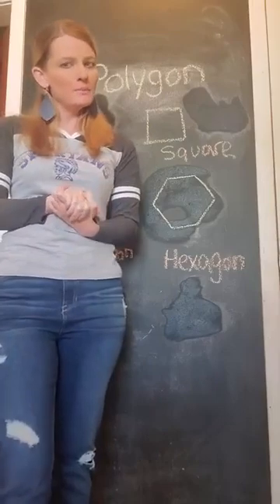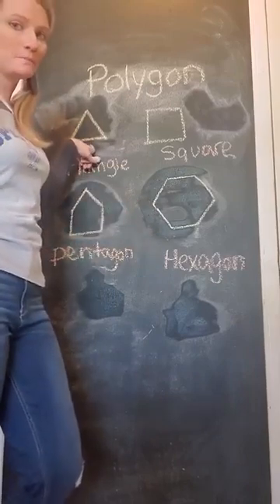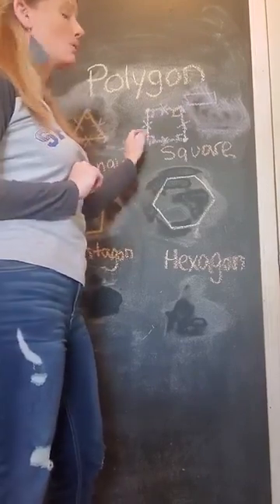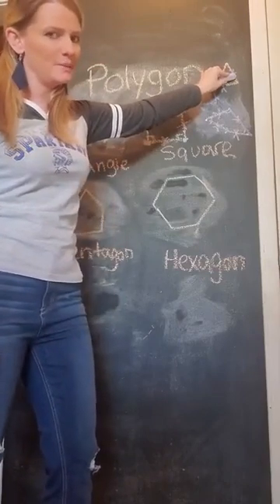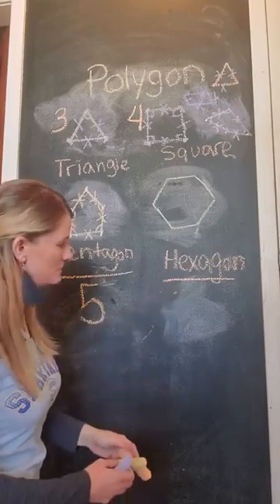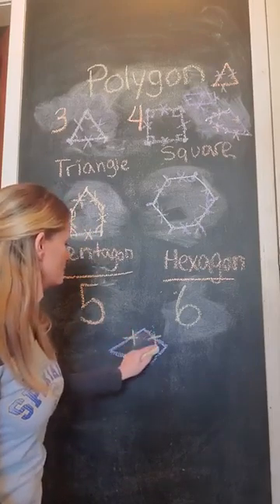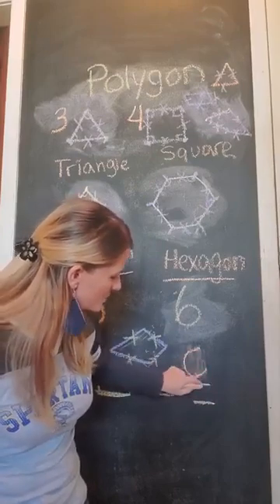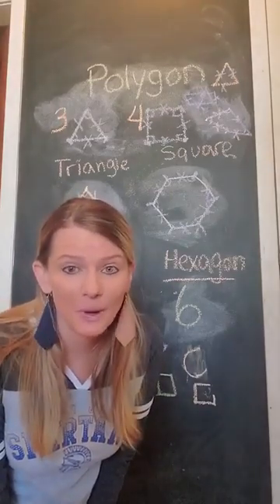Shapes!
2nd grade math